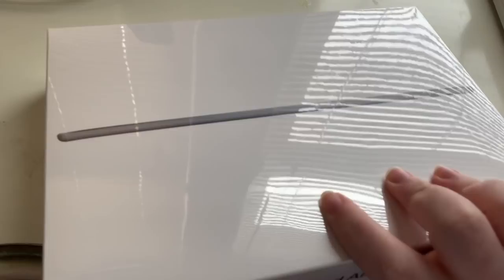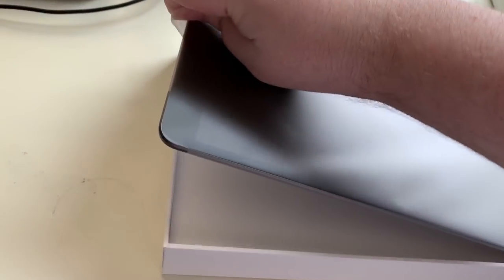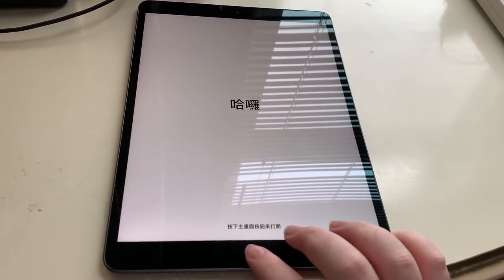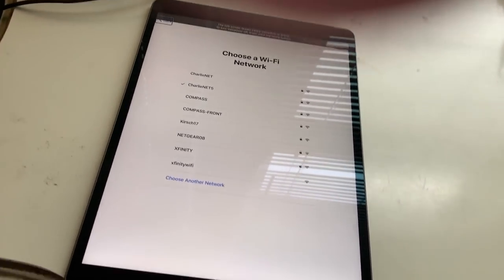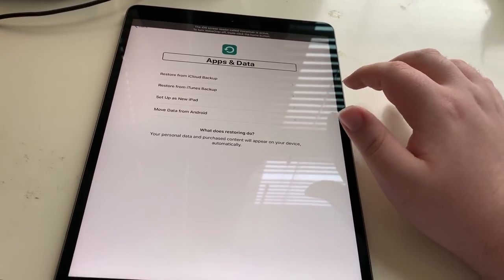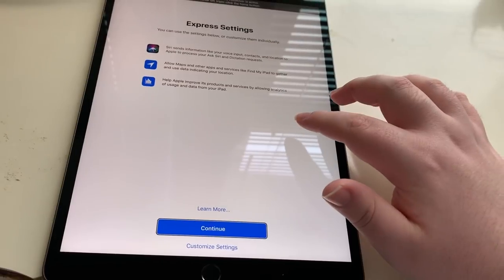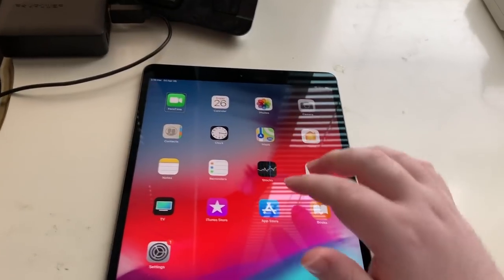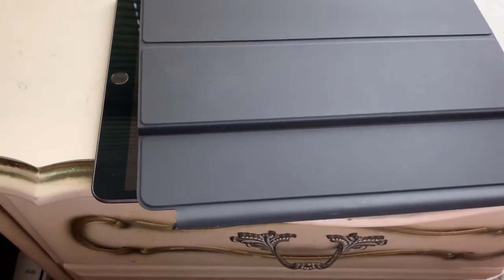Feel The Air, iPad Air And Smart Keyboard Unboxing, And iPad Setup WIth VoiceOver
On April 26, 2019, I got two exciting packages, an iPad Air and Smart Keyboard. Come along as I fail and eventually succeed at unboxing both the iPad and keyboard, and go through the setup with VoiceOver. A few notes:
1. I want to apologize for the video quality. I made the mistake of recording near a window, so there is quite a bit of glair in the actual video.
2. It may be hard to see some parts of the actual unboxing, as I had to put my phone down several times in order to remove plastic and get the box open. Also, I had to make many edits so you do not see the whole process. I stink at unboxing things lol. Don't worry, the video improves when I go through the setup process.
3. It took me a while to figure out how to attach the Smart Keyboard to the iPad, so I decided to end the video and figure it out off camera. When I create my review in a week or so, I will definitely show the keyboard attached to the iPad. However, you do get to see what the keyboard looks like as I try to attach it.
4. I absolutely should have recorded the video on a bigger surface. I continuously ran out of space to put things. This is partly why I had trouble attaching the Smart Keyboard.
Even with these faults, I hope you find the video useful and interesting.